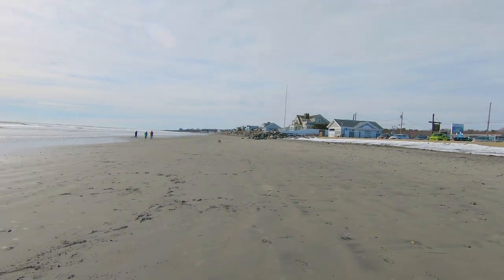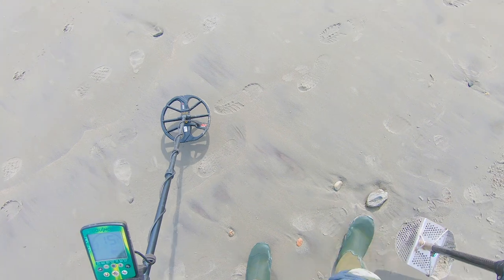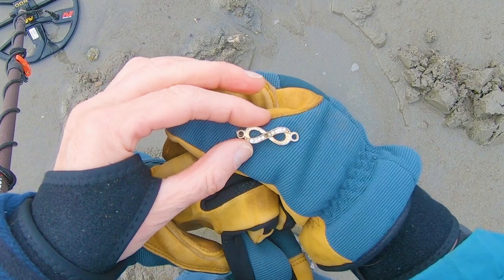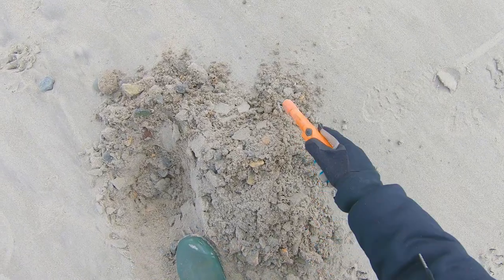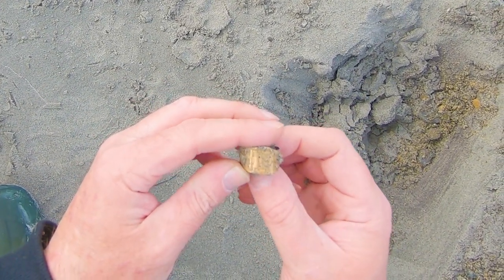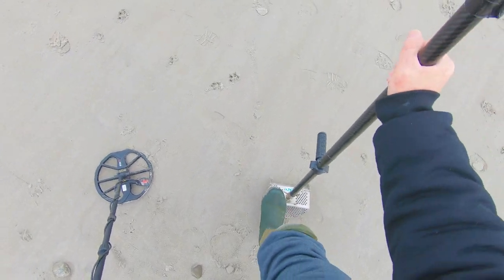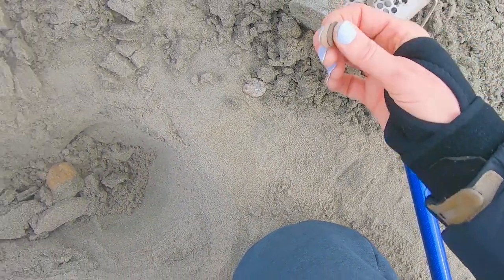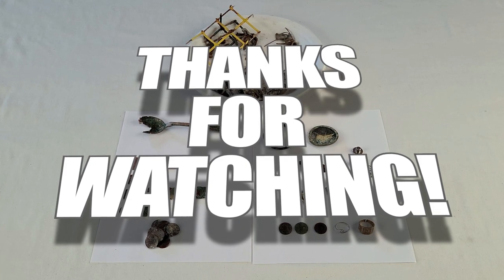Metal Detecting GOLD and SILVER in the SAND!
Join my wife Persis and I on a series of metal detecting adventures as we hunt all sorts of locations. We both use a Minelab Equinox 800 to find old relics, coins and jewelry.

The day after a foot of snow fell on us in New Hampshire, Persis and I went to see what we could find in the sand at the ocean beaches. Turned out to be a great day for finding GOLD and SILVER!